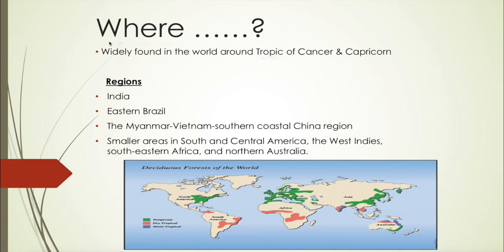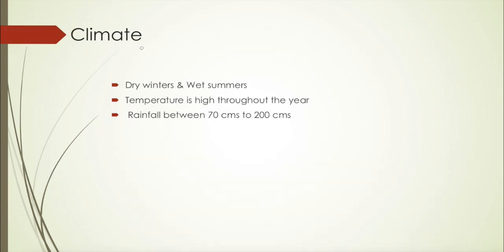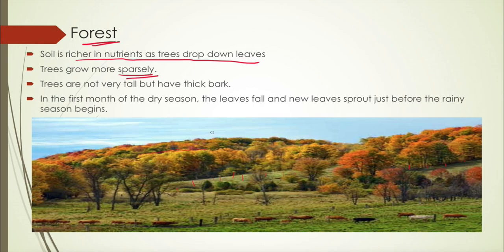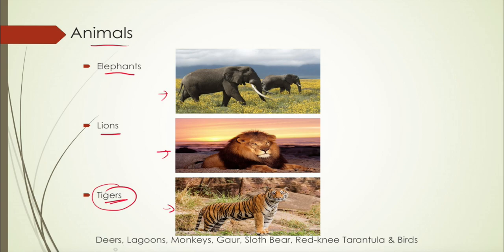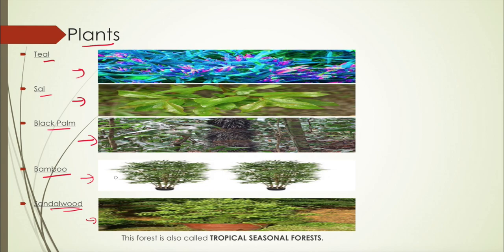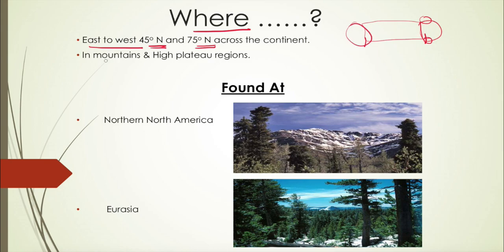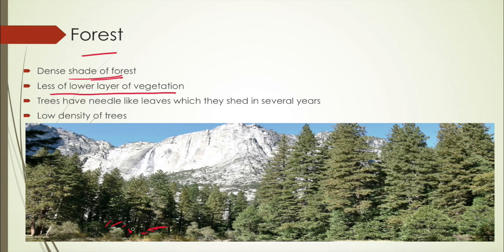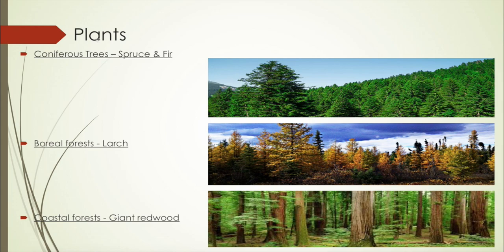UGC NET paper 1 - Eco System - Tropical Deciduous / Monsoon Forests ecology Part 2